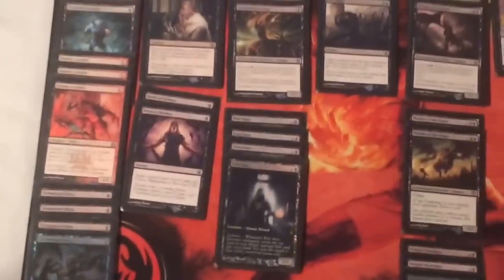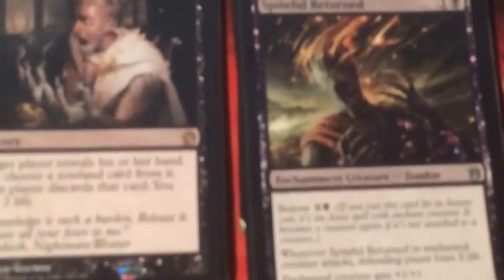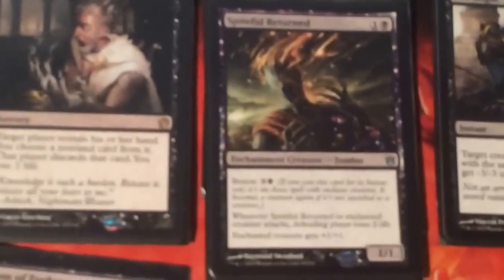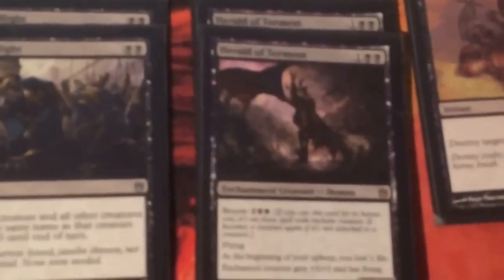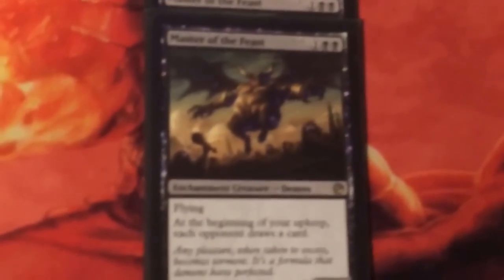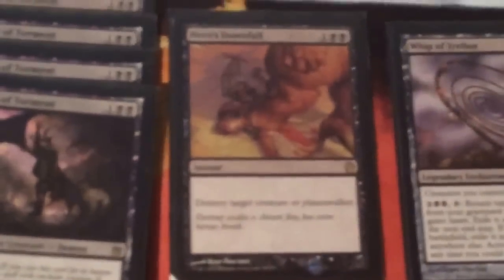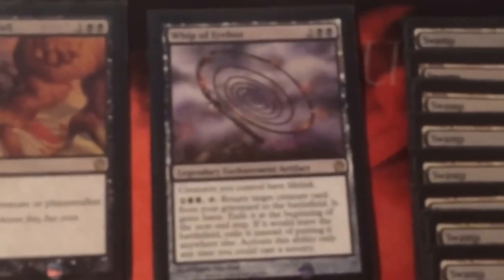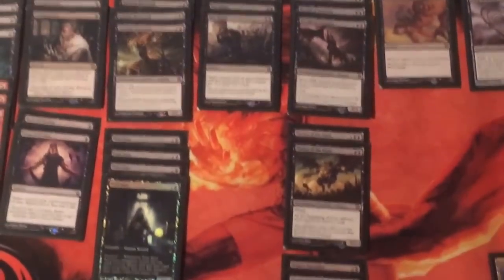Mono-Black Agrro Deck Tech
An In detail walkthrough of a successful mono-black aggro deck.